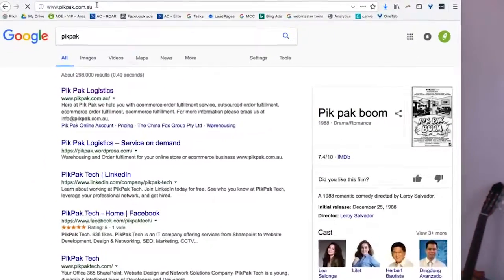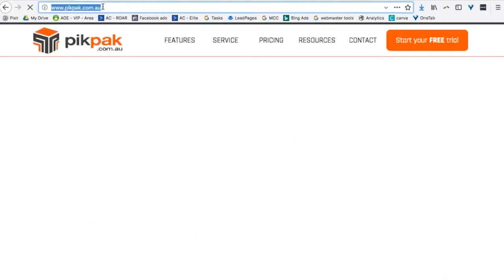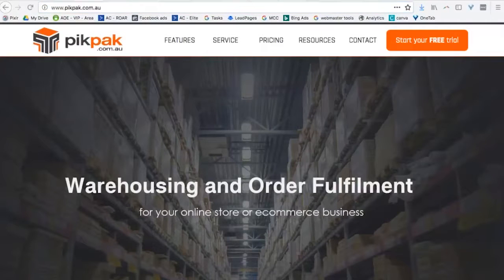WHAT FULFILLMENT COMPANY DO YOU USE FOR YOUR PRODUCTS IN AUSTRALIA